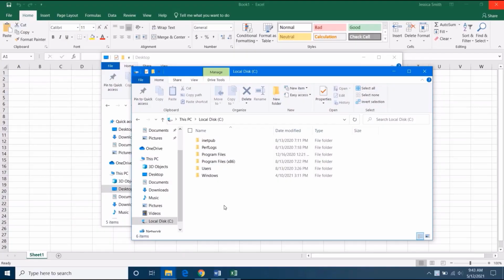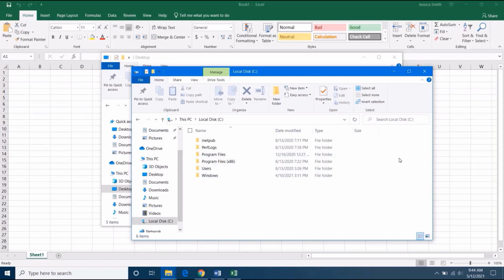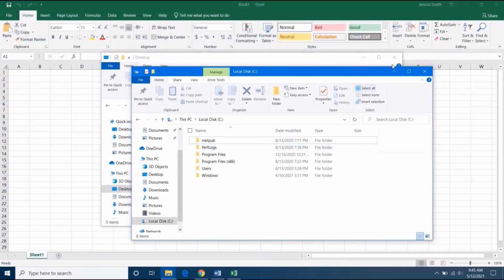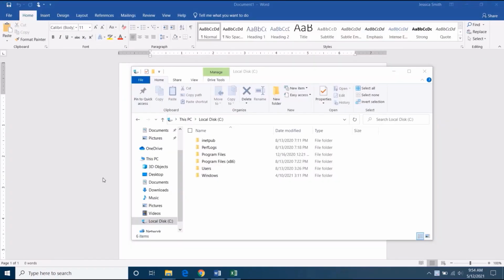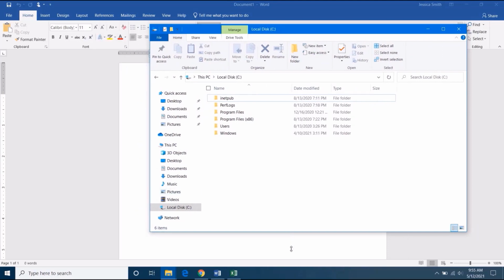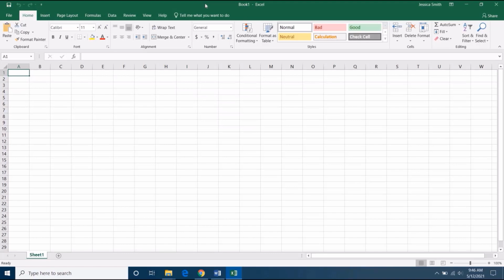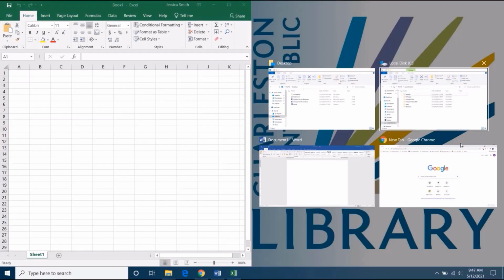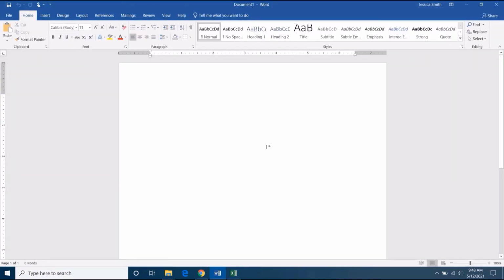Tuesday Tech Tip: Working With Windows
For today's Tuesday Tech Tip, Jessica gives us some tips on how to work with Windows 10.